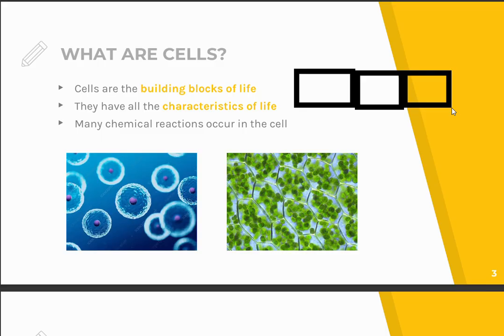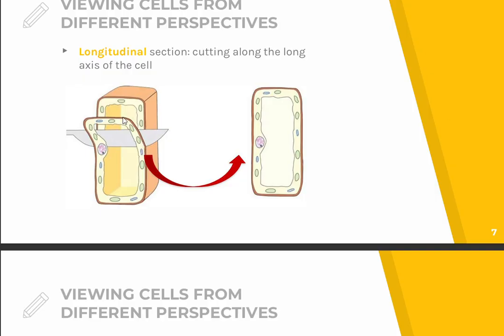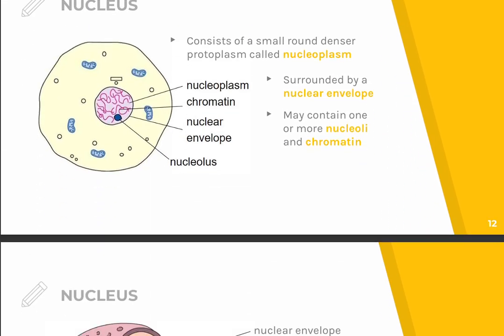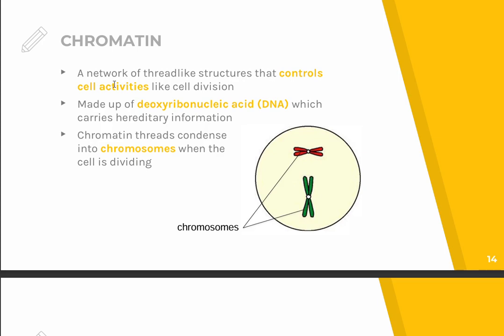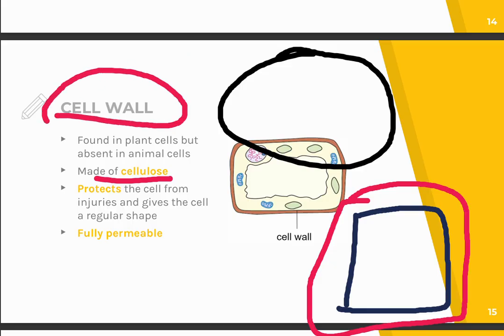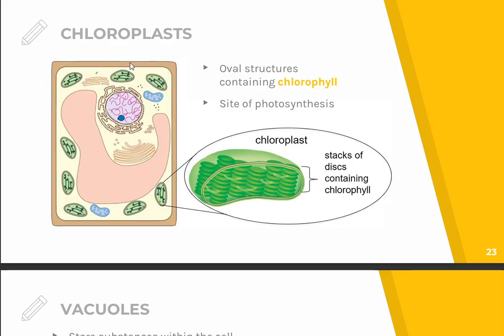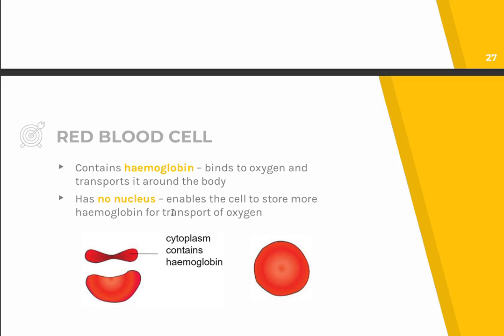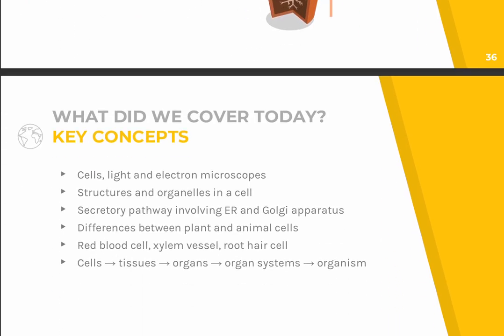Cell Introduction IGCSE BIOLOGY